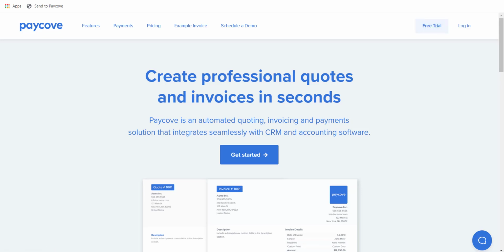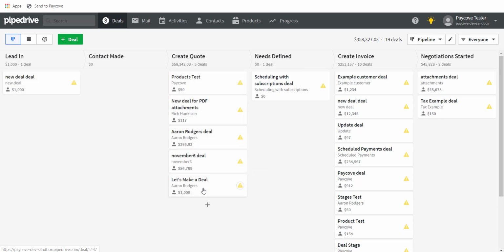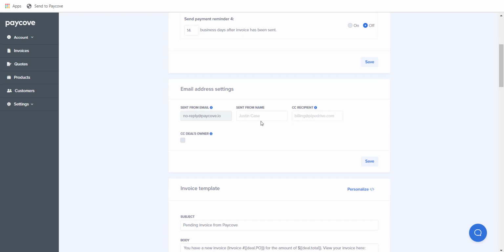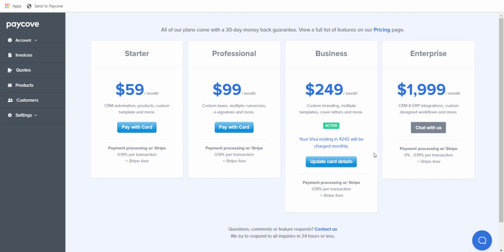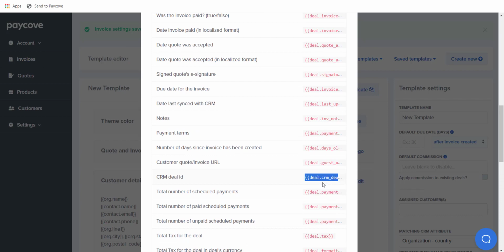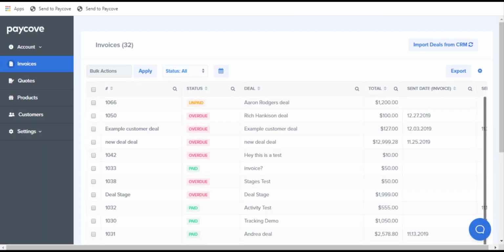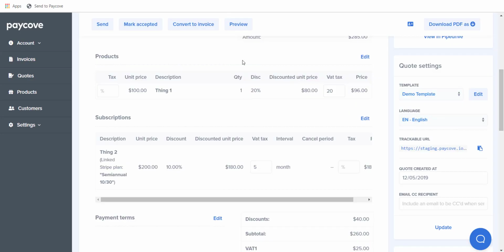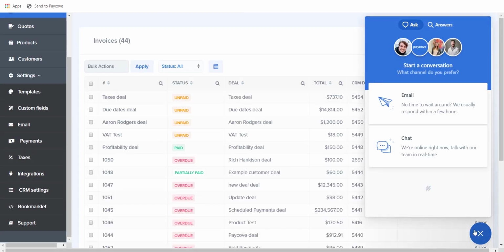Professional quoting, invoicing and payments automation - Paycove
Learn the basics of how to use Paycove to automate your billing process through CRM integration.

Paycove integrates with CRMs, such as Hubspot and Pipedrive, to increase quoting and invoicing efficiency. Integrating with Paycove can maximize sales productivity, secure faster payments via multiple payment options, improve customer satisfaction with its auto-bill and recurring payments features, and positively impact your bottom line.